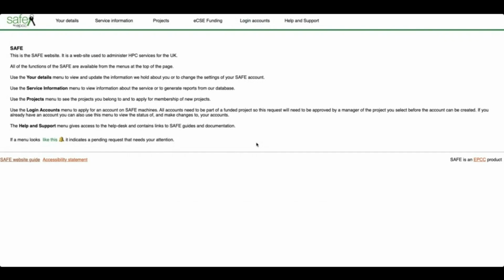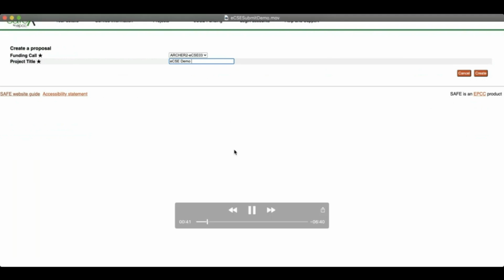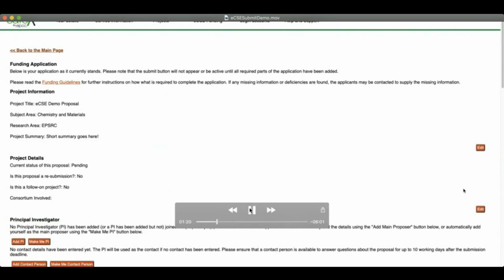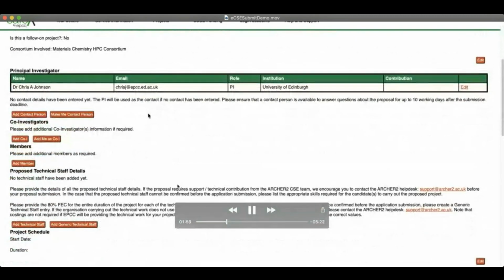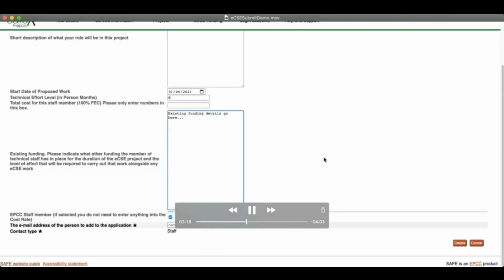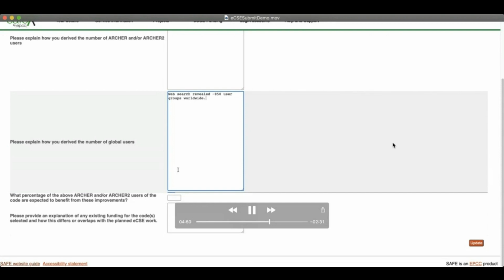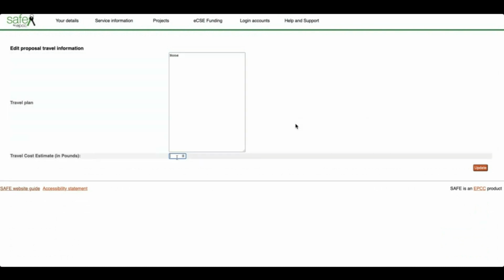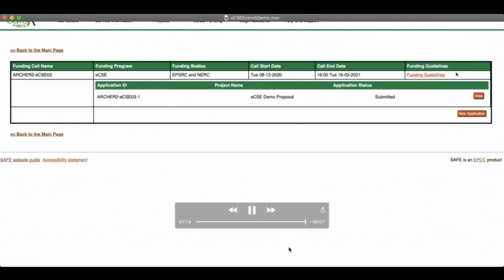ARCHER2: Walkthrough of how to submit an eCSE application via SAFE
Through a series of regular calls, Embedded CSE (eCSE) support provides funding to the ARCHER2 user community to develop software in a sustainable manner to improve research on the ARCHER2 service. The funding allows the employment of a Research Software Engineer (RSE) to carry out software development of ARCHER2 software within the EPSRC or NERC remits. Calls are issued 3 times per year.